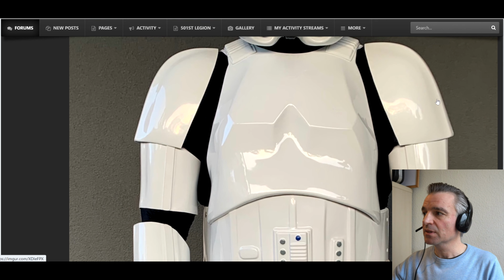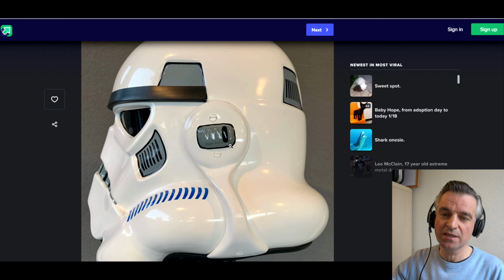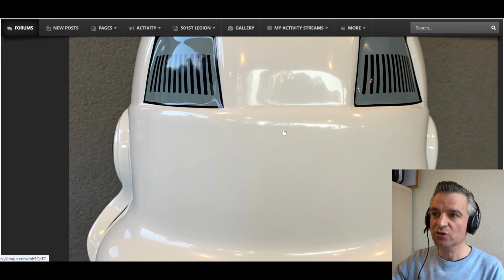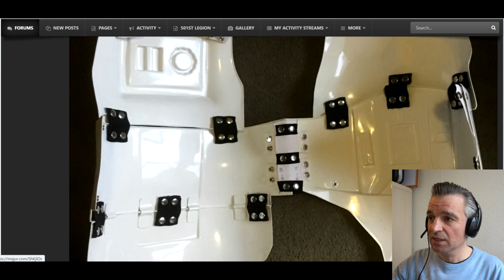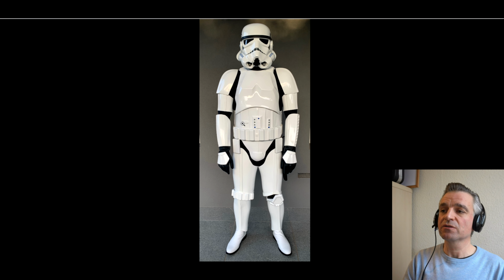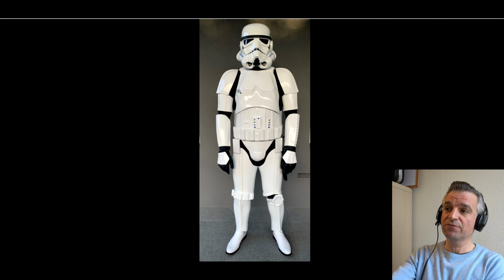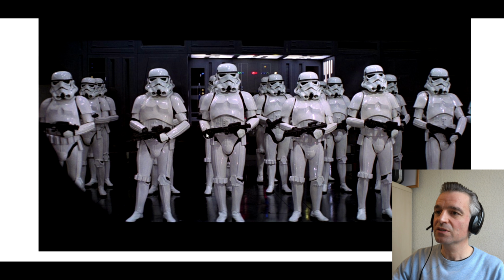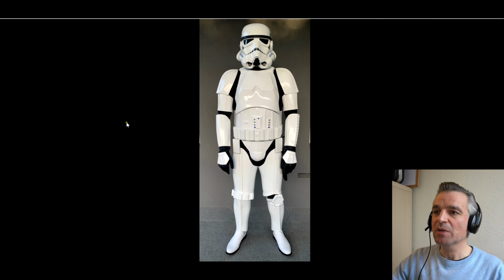Selecting the right STORMTROOPER ARMOUR for your body type and build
Another "pre-approval" analysis with a special look at choosing the right armour for your particular build/body type.

IMPORTANT LINKS:
First Imperial Stormtrooper Detachment (FORUM):